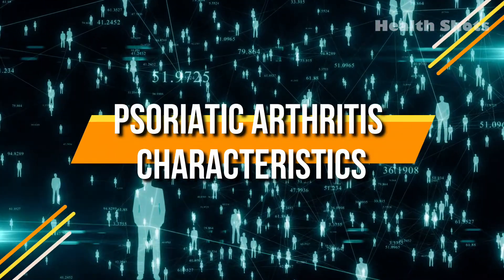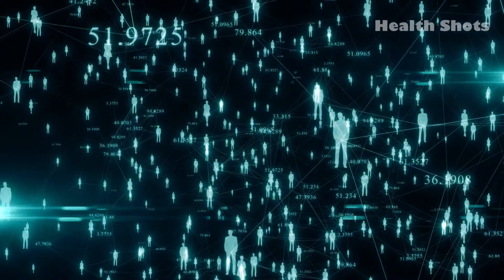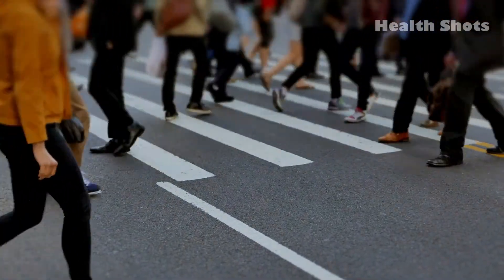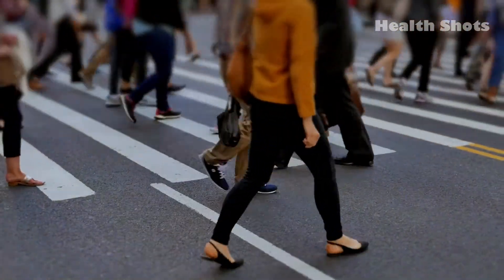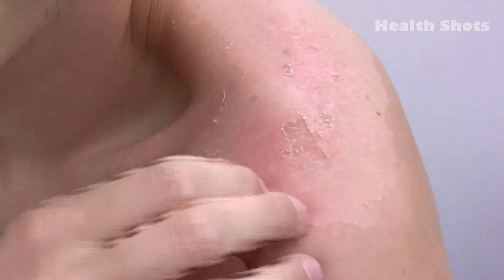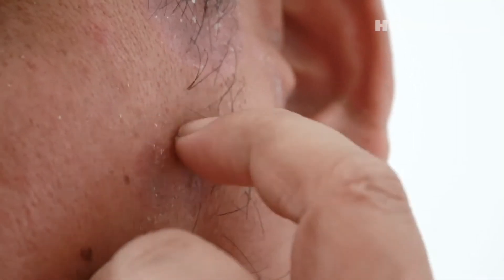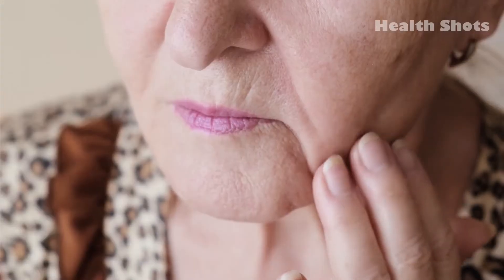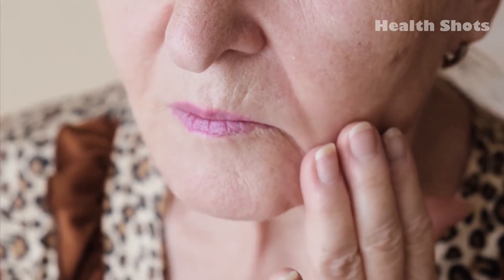Psoriatic Arthritis vs Rheumatoid Arthritis: Shocking Similarities & Differences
In this video, we will talk about the similarities and differences between Psoriatic Arthritis and Rheumatoid Arthritis. People often confuse psoriatic arthritis symptoms and psoriatic arthritis pain with rheumatoid arthritis signs because of similarities in their symptoms. If you are wondering what is psoriatic arthritis and also what are rheumatoid arthritis complications then watch this video till the end. We have also explained psoriatic arthritis and rheumatoid arthritis treatment option in this video.

Welcome To Health Shots

Our channel is all about health tips, wellness and fitness. Our only goal is to provide you with information on how to have a fit and healthy lifestyle. In this channel, we try to give you some extraordinary home remedies and try to give you awesome self-care tips.  One should not forget the value of a healthy life as you can buy medicines and health care products but you can not buy health and fitness.